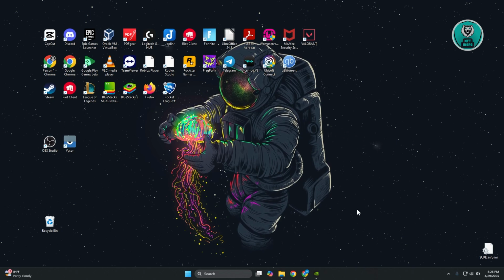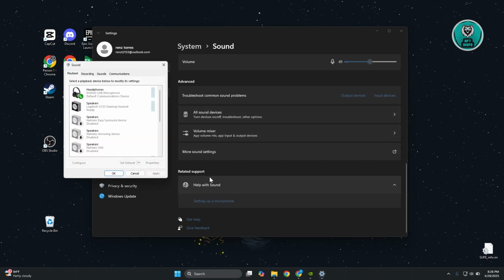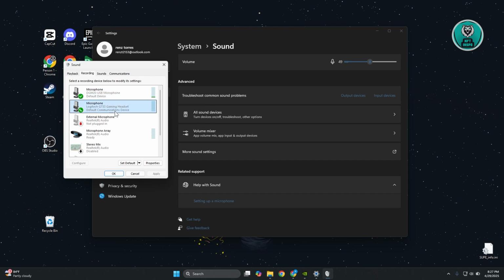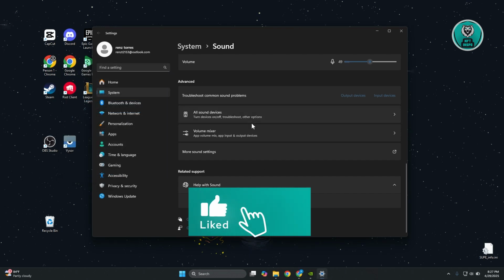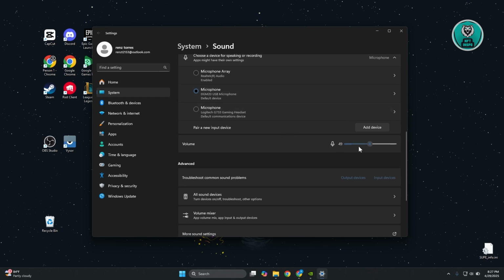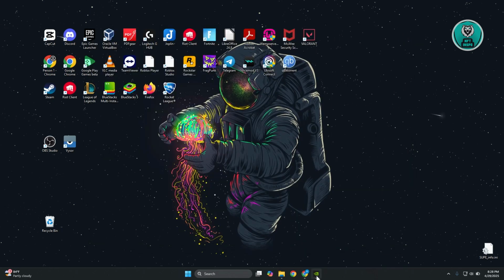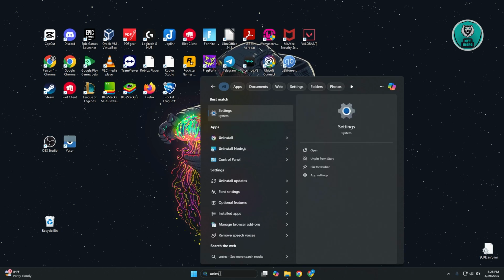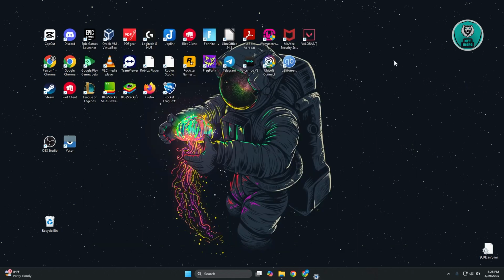How To Fix Microphone Not Working In Nvidia App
If you want to be able to fix the microphone not working in the Nvidia app, then this video will be perfect for you!